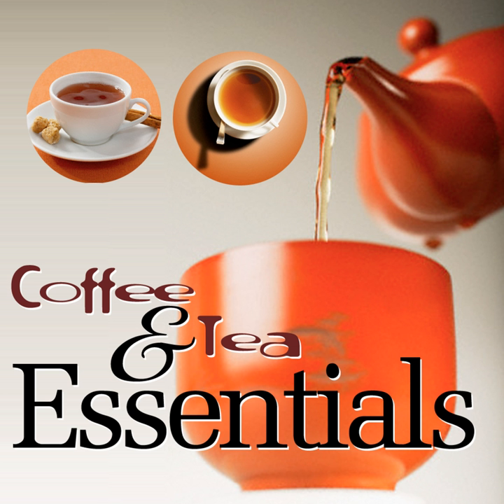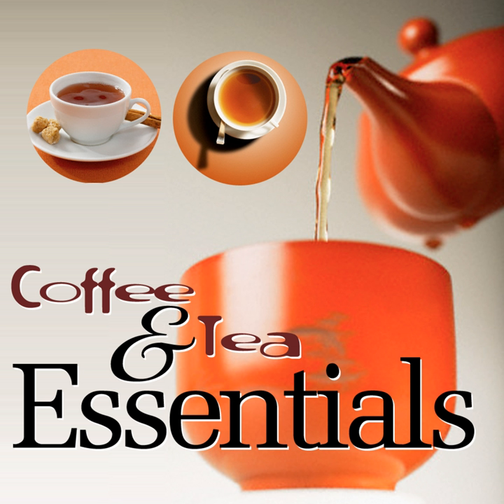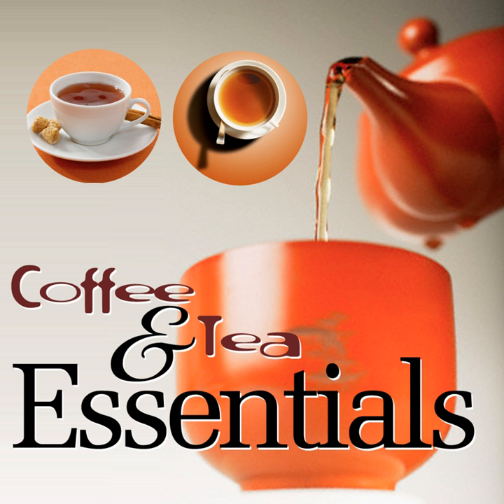Coffee and Tea Essentials - Brewing the Perfect Cup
Coffee and Tea Essentials - Brewing the Perfect Cup · GOURMET FOOD SOCIETY

Coffee and Tea Essentials - An Adventure in Coffee and Tea